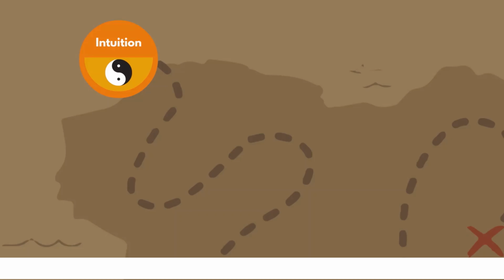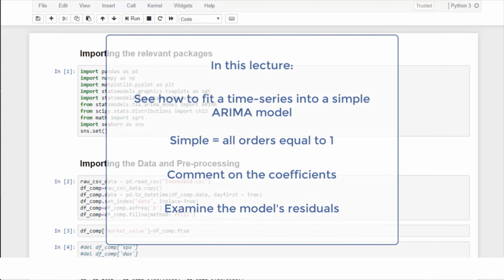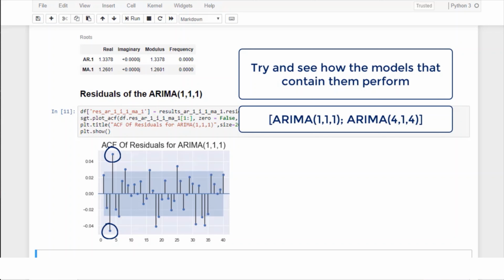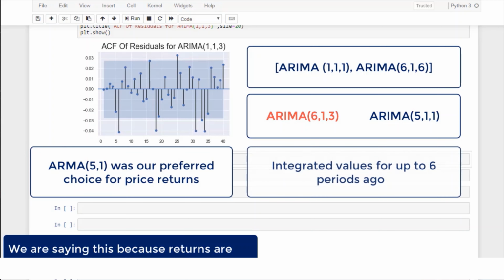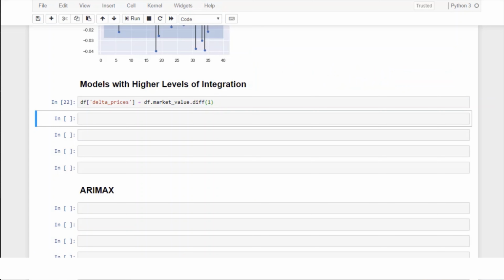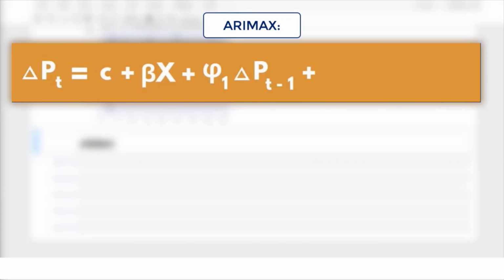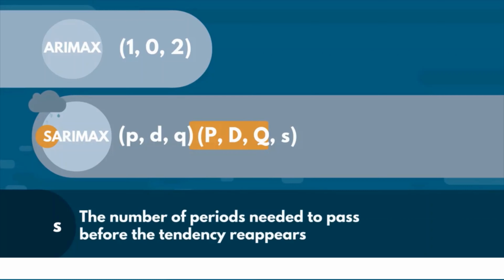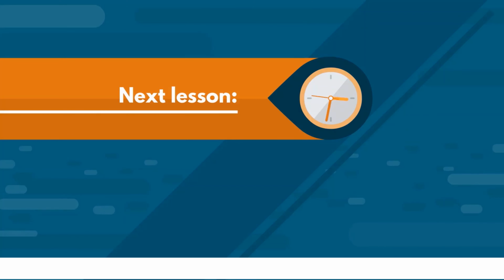Time Series Analysis using Python | The Autoregressive Integrated Moving Average ARIMA Model